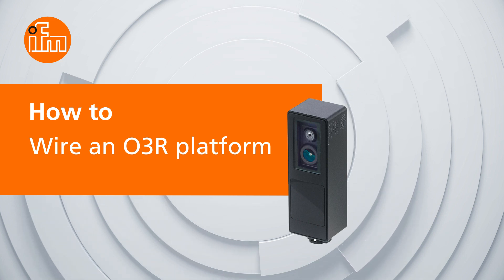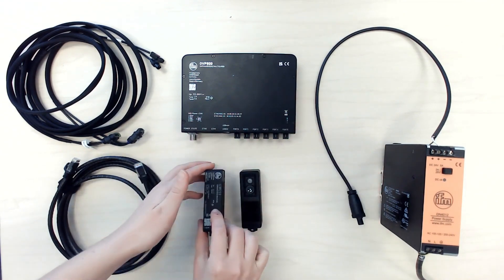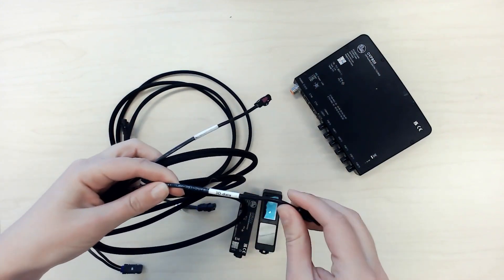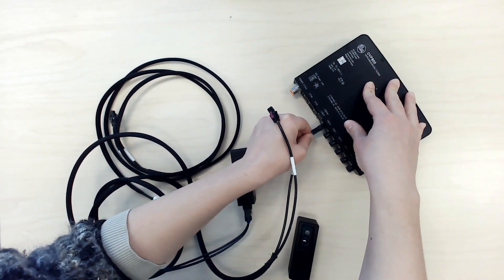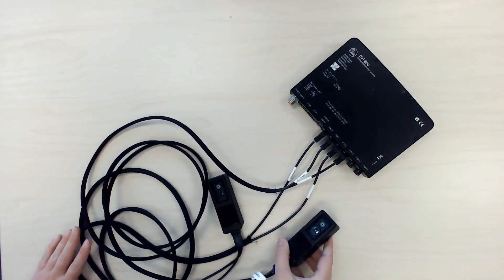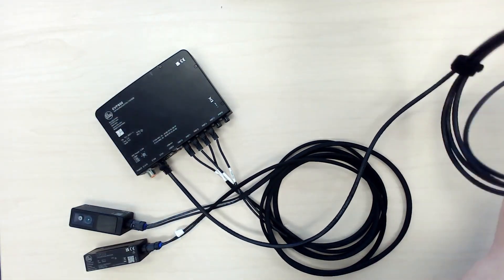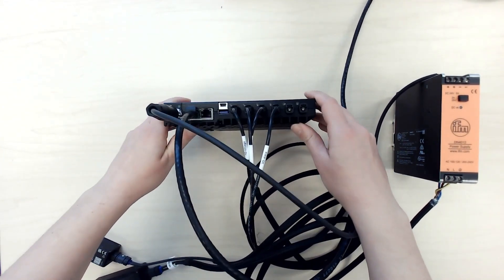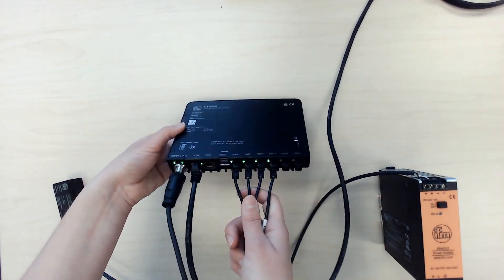How to wire the O3R robotic perception platform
In this video, you will learn how to setup the basic elements of the O3R perception platform components, 2D/3D camera head and OPV, for autonomous mobile robots (AMRs). The O3R perception platform was designed with AMRs in mind to help reduce friction during development and deployment. It is meant to:

• Ease integration by reducing complexity
• Separate perception and primary processing for better performance
• Provide camera heads that can be used for 2D or 3D imaging

The ifm O3R platform reduces friction of integrating multiple perception modalities to reduce development work and accelerate integration time. The 3D camera technology relies on indirect Time of Flight (ToF) to revolutionize how mobile robots perceive depth. The OVP leverages the NVIDIA Jetson ecosystem to power both GPU and CPU for maximum processing power.

⌚ Timestamps: chapters
Intro : 0:05
Needed equipment: 0:21
Connect first camera to OVP (VPU): 00:46
Connect second camera to OVP (VPU): 01:38
Ethernet to computer: 02:14
Connect the power supply: 02:29
Initialization sequence: 2:49
Additional Information: 3:22

Missed our latest video? Catch up:
To find more information about our perception platform and software solutions for mobile robotics, visit: